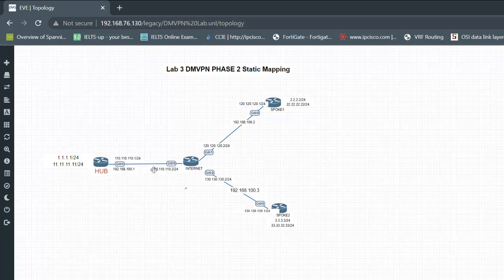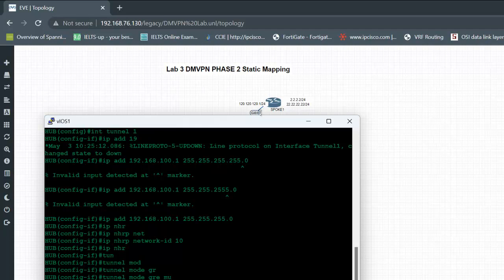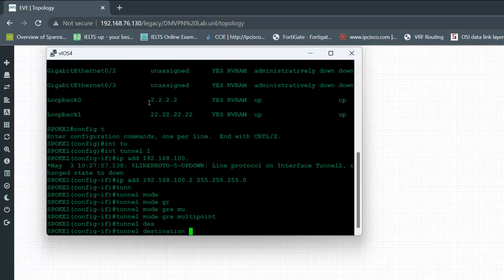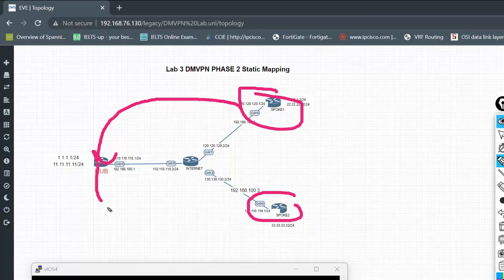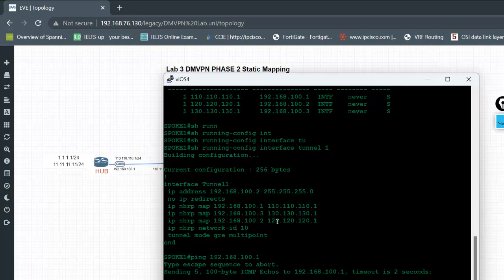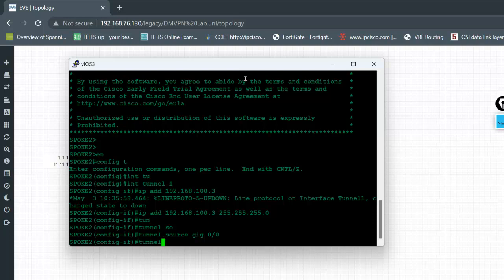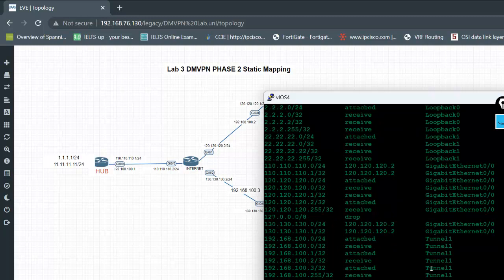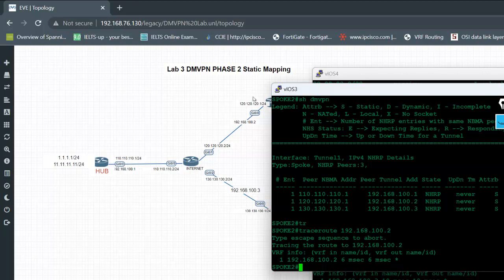Lab 3 DMVPN Phase 2 Static Mapping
@HowTo-AshishSapkota Lets Create DMVPN Phase 2 with Static Mapping.

DMVPN Phase 2: Allows spoke-to-spoke tunnels. Spoke-to-spoke communication does not need the hub in the actual data plane. Spoke-to-spoke tunnels are on-demand based on spoke traffic triggering the tunnel. Routing protocol design limitations exist. The hub is used for the control plane but, unlike phase 1, not necessarily in the data plane.